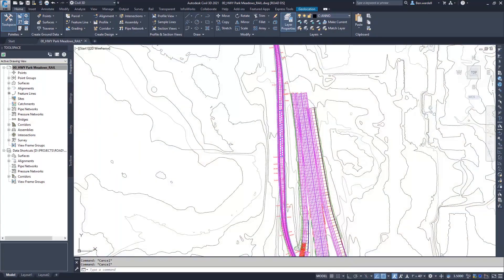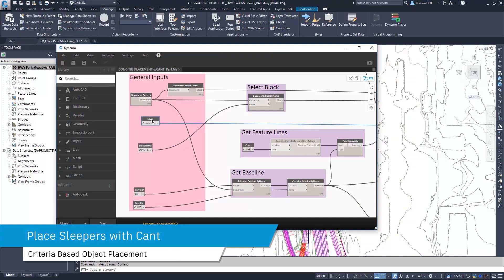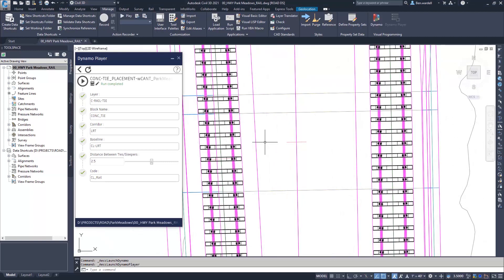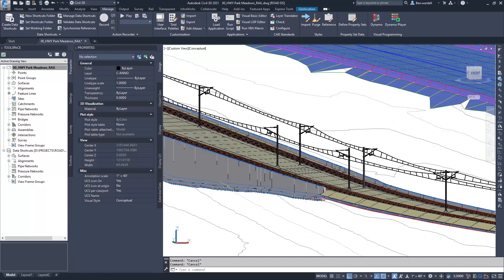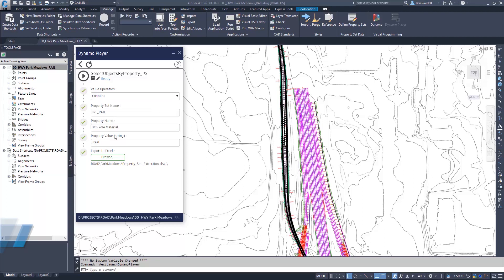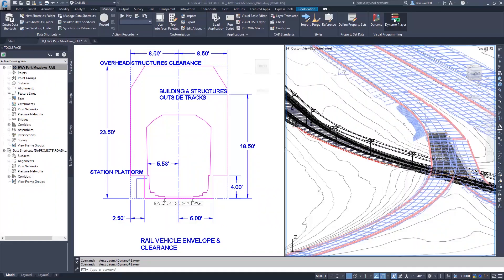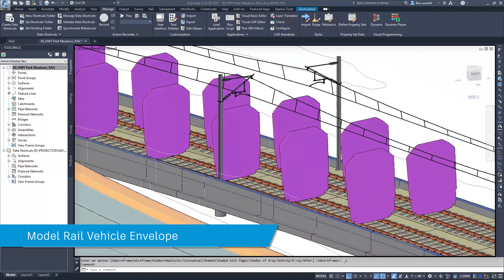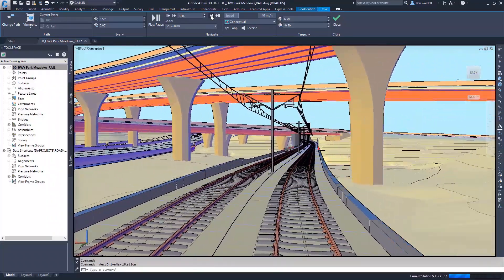Design Automation: Transit and Rail Design using Dynamo for Civil 3D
Learn more about the results of these tools in Dynamo for Civil 3D  and how they can help you enhance the quality and detail of any Transit & Rail Design Project.

Script:
Dynamo Rail

Dynamo for Civil 3D offers many expanded capabilities for transit and rail designers and engineers. Designers can place ties or sleepers based on the calculated locations of the corridor. The ties or sleepers can be placed with the correct cant or superelevation values. Designers can create scripts and provide input nodes so that the dynamo capabilities can be utilized by other designers. Users can adjust these inputs to place the ties or other objects along the corridor exactly as the design requires. These elements reflect the geometry and calculated values of the design.

Users can now add property set information to the elements that are created with dynamo. This data can be viewed and sorted in the model for each associated element and the property set information can be customized to meet the BIM Mandates of the project.

Users can also extract property set data from the design file. Users can specify the property set parameters and export the information into external reports or excel files. These added property set functions help to greatly expand the information contained in the model.

Using Dynamo for Civil 3D, designers can create clearance envelopes based on the defined parameters of the train vehicle. Users can use dynamo player to modify the inputs as required for their project. This information will help to identify conflict areas and verify obstacle clearances.

The results of these tools in Dynamo for Civil 3D will help to enhance the quality and detail of any Transit & Rail Design Project.